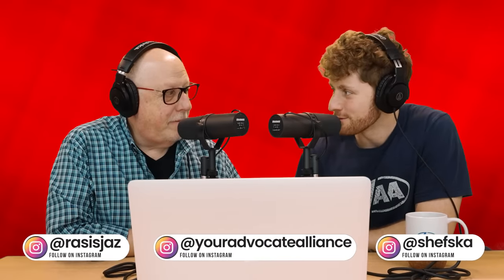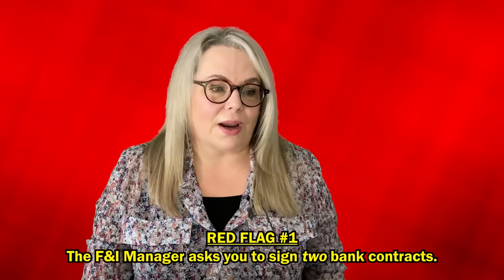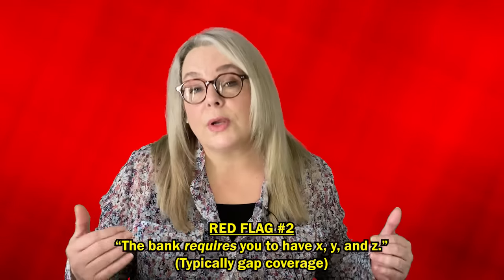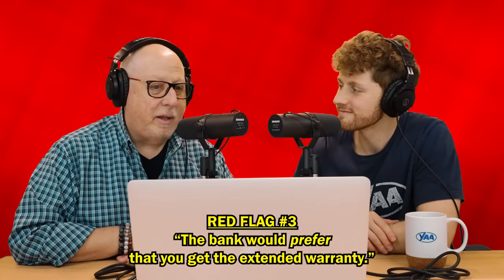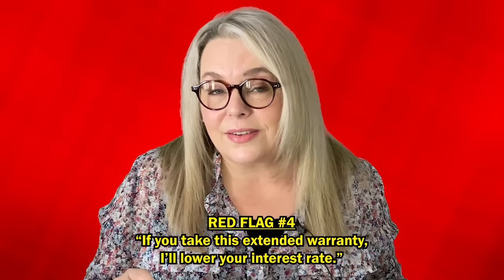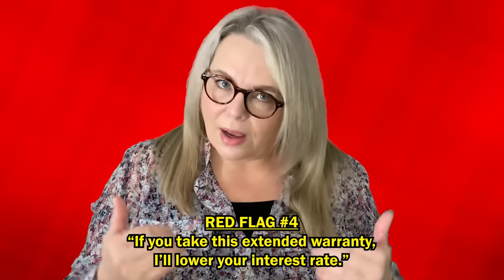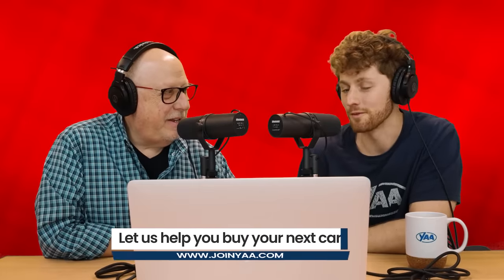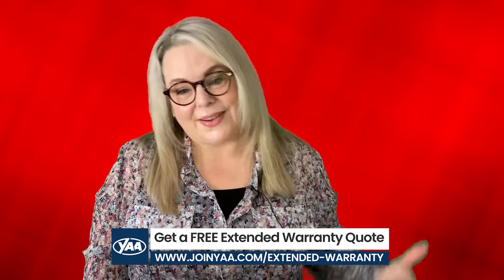If a Car Dealer Does THIS, LEAVE IMMEDIATELY | 5 Red Flags in the Finance Office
00:00 Intro
00:38 Red Flag #1
03:36 Red Flag #2
04:10 Red Flag #3
06:08 Red Flag #4
06:32 Red Flag #5